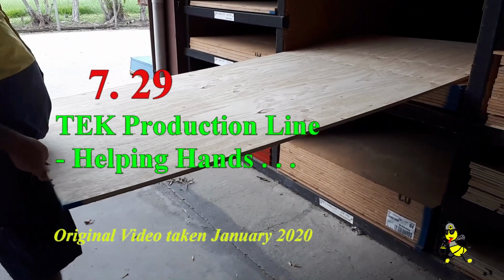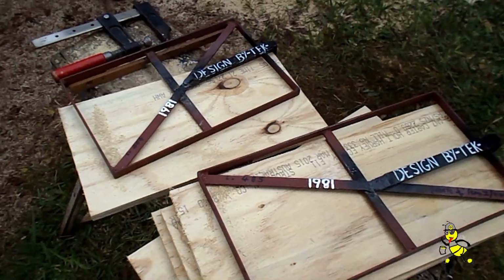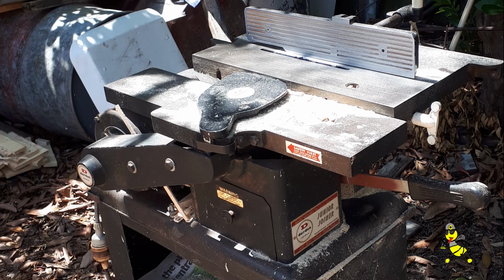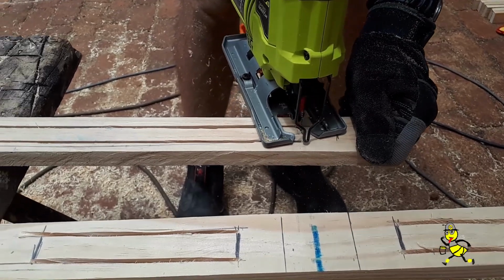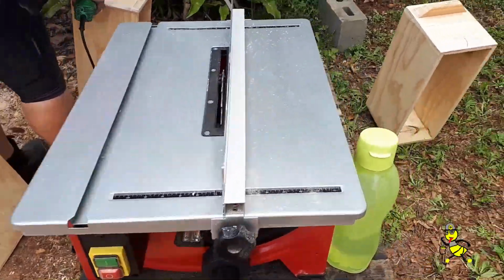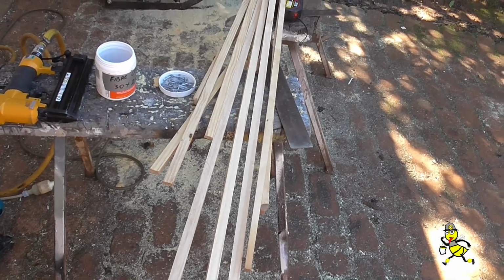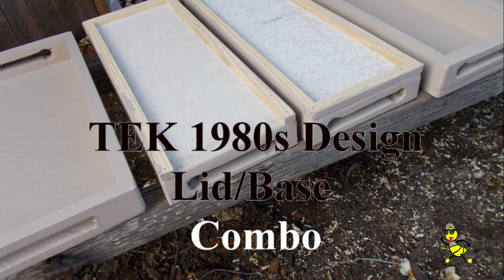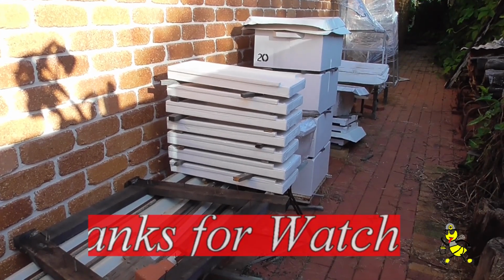7. 29 TEK Production Line - Helping Hands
Making mainly Nuce 4 frame supers, lids & bases -

Nuce super material cost about $8.50 each

TEK, the Serious Hobbyist Beekeeper

The TEK Method of Beekeeping – Beekeeping made Easier
I ‘DARE” to be Different in the working of my hives